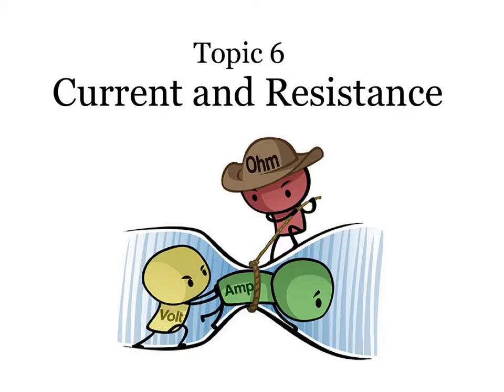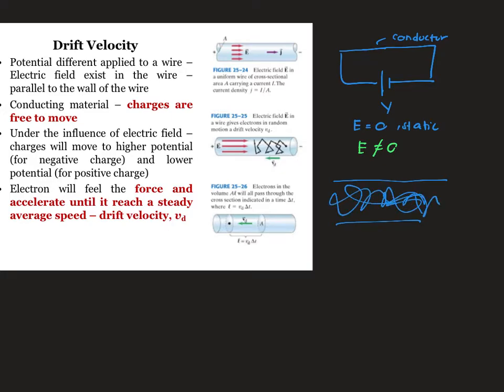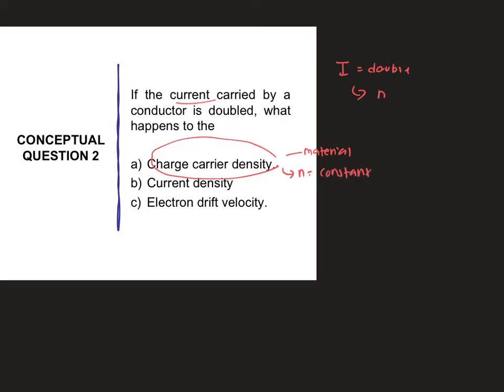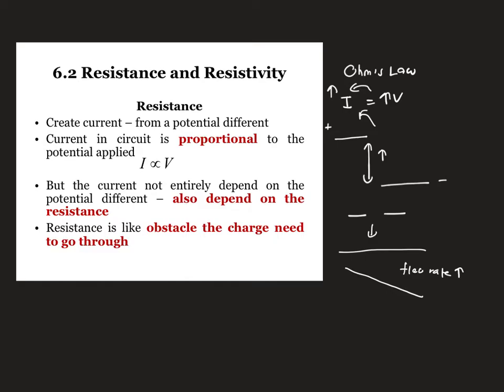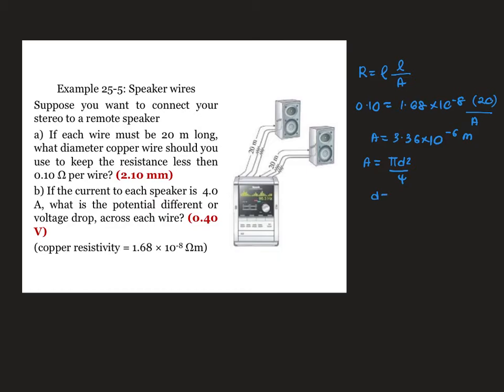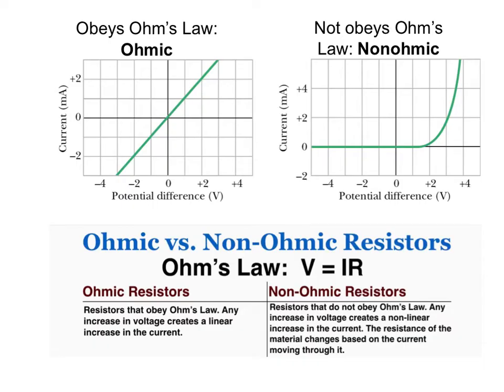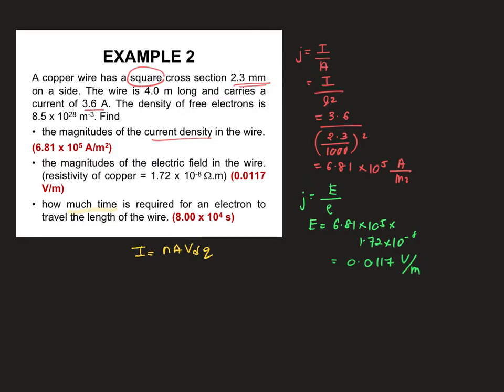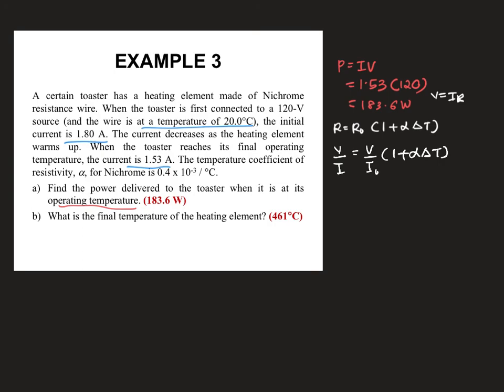6 Current and Resistance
- Electric Current and Current Density
- Resistance and Resistivity
- Ohm’s Law
- Electric Power